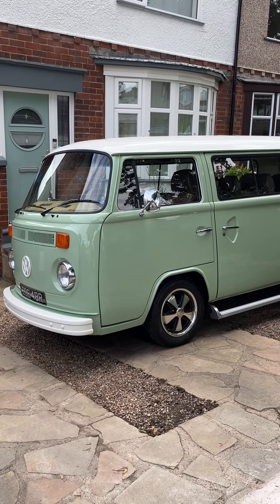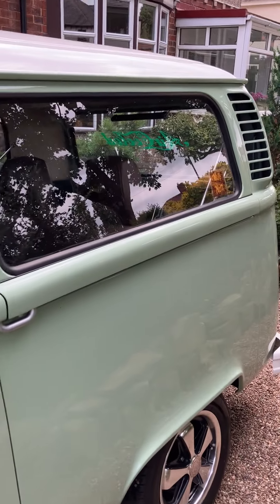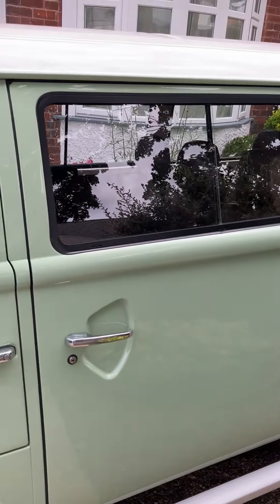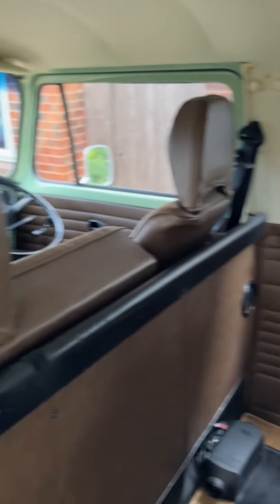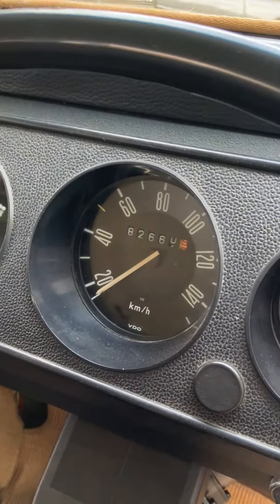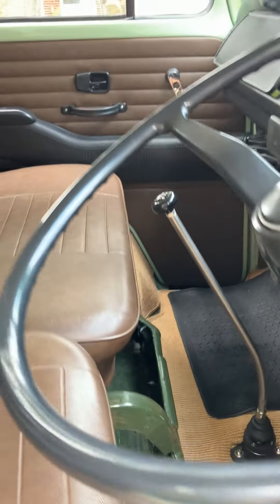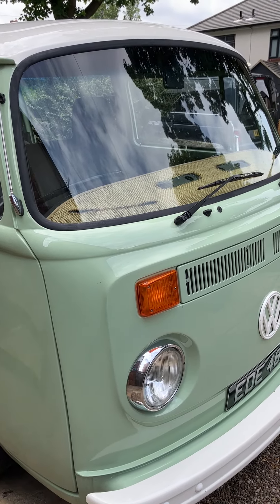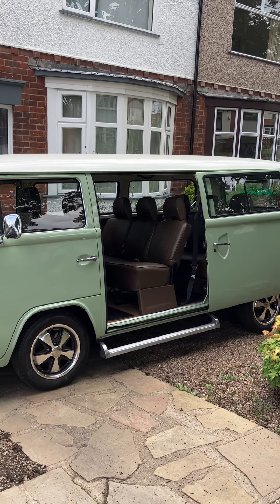Introducing 'Eddie'. VW T2 Bay window Microbus walkaround . . .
Just a brief walkaround - more to come soon.